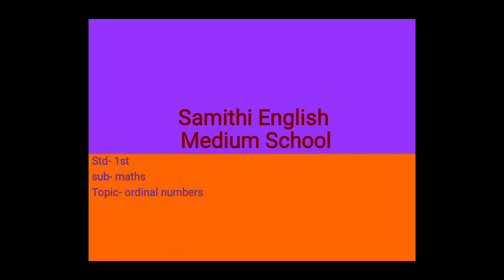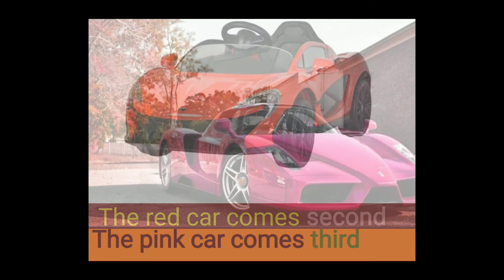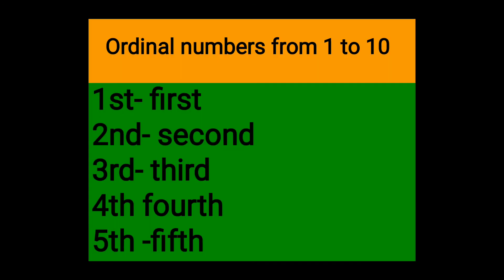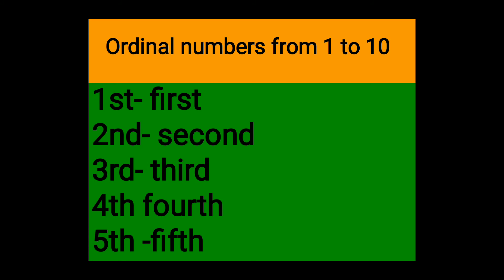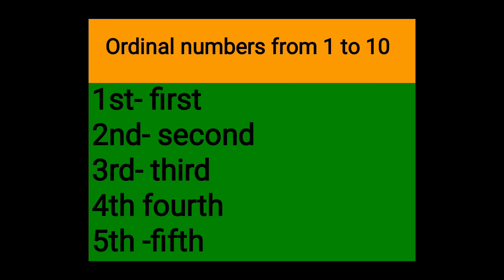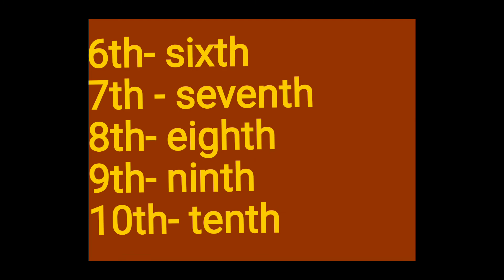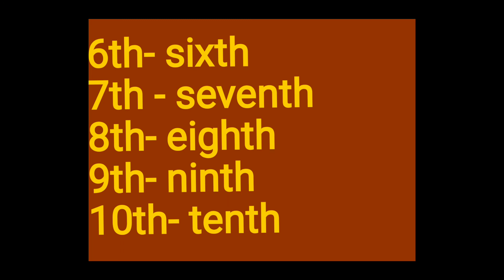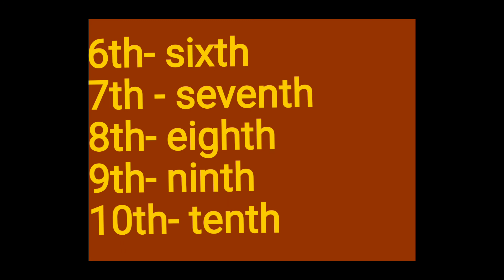Std 1 Maths lesson no 3 revision of ordinal numbers